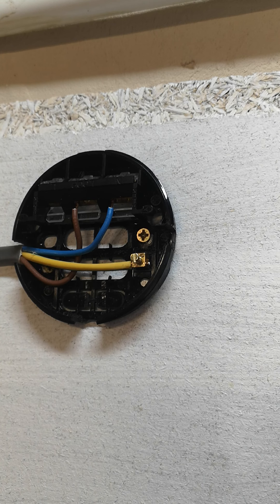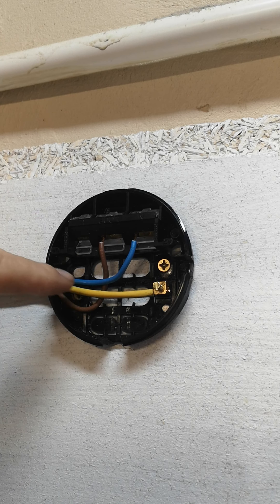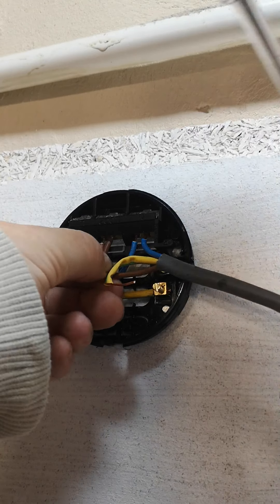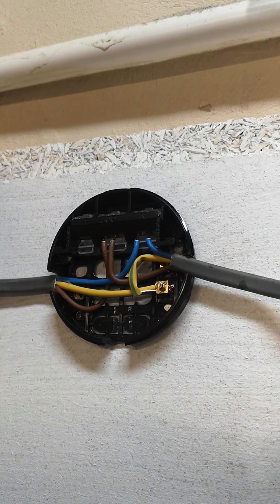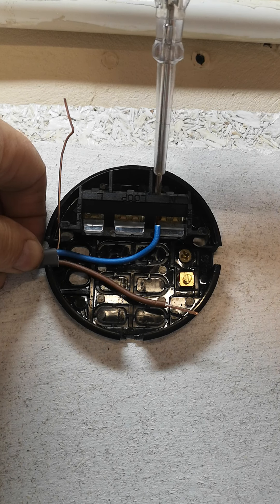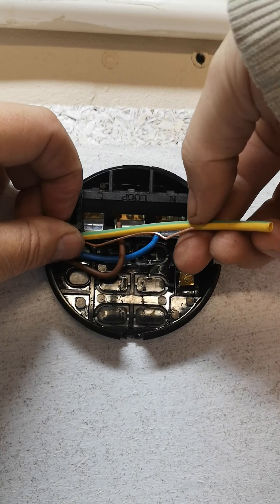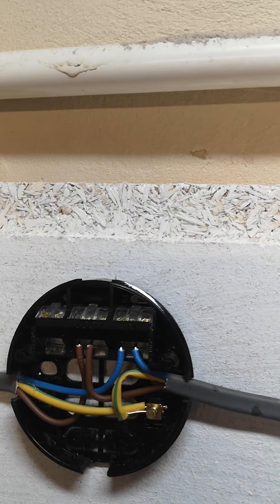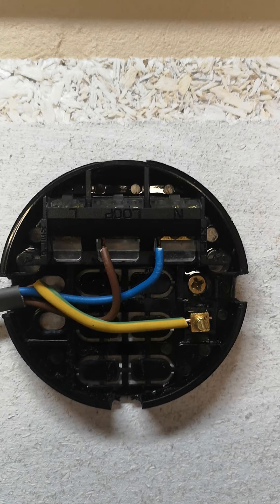how to wire a ceiling rose.Part 2